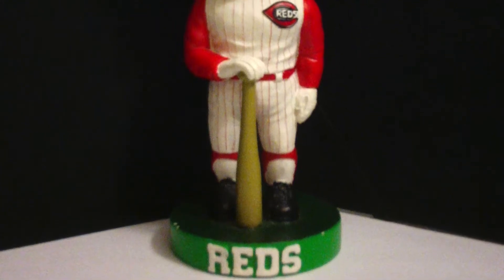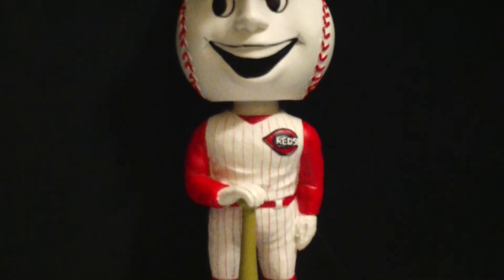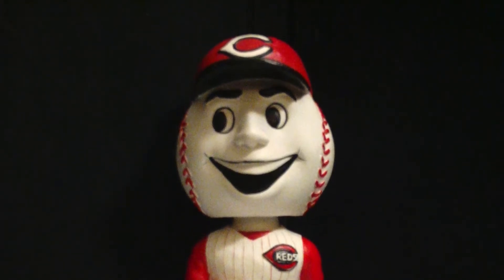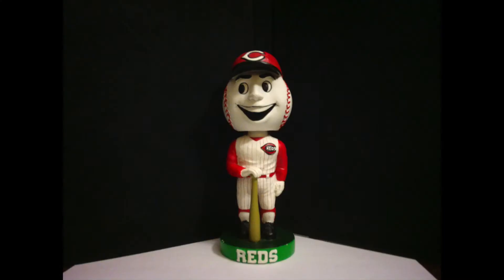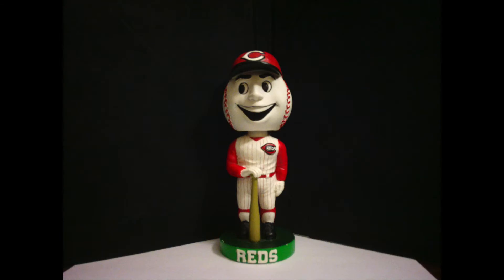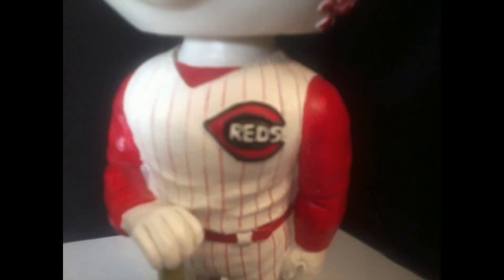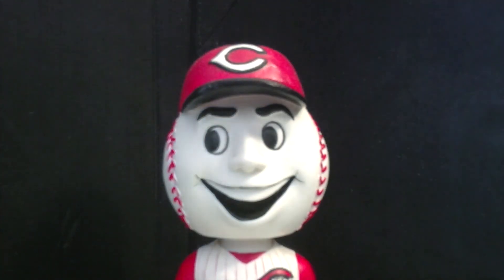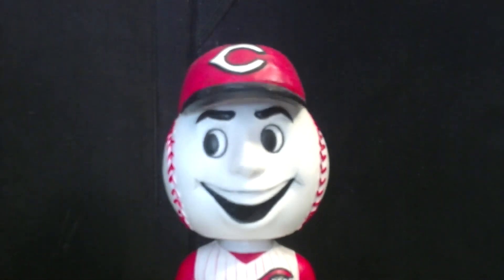Mr. Red Bobblehead Review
Ryan of Cincy Fan Zone reviews a Mr. Red bobblehead that was part of a 2002 credit card promotion.

Check out the Cincy Fan Zone website at cincyfanzone.blogspot.com!